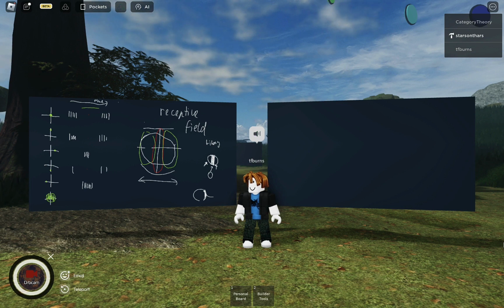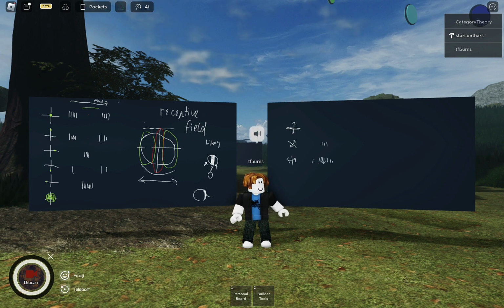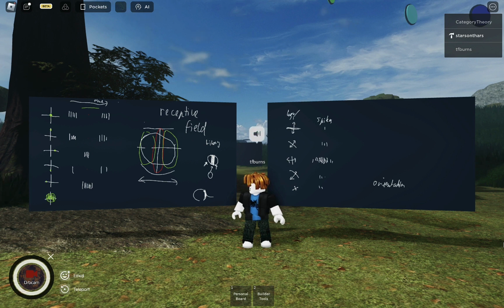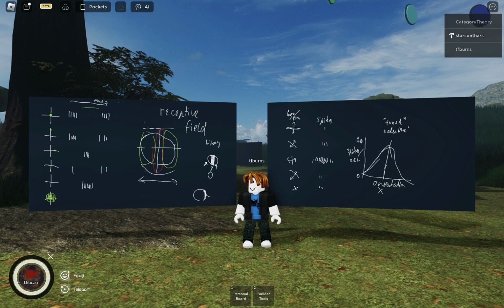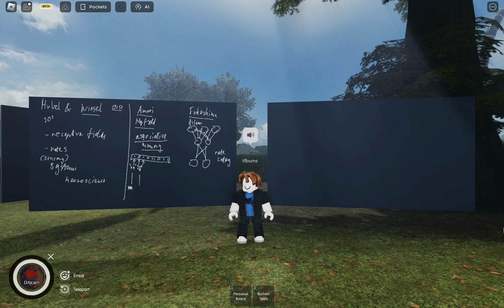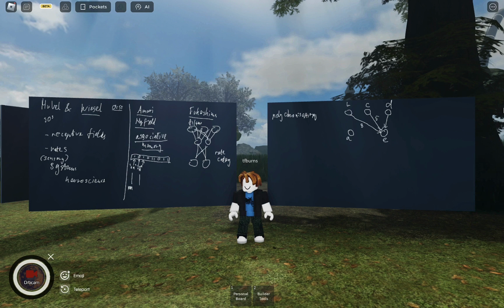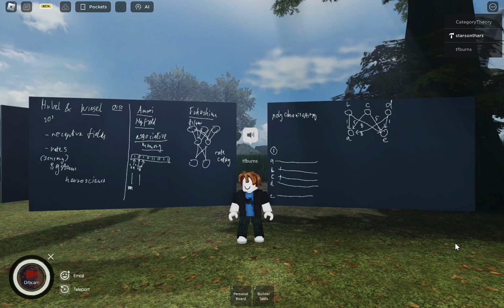Neural Coding - From Rate Coding to Superpositions - Neuro Seminar 7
This week, Tom Burns delves into the world of neuronal coding, exploring the different ways in which neurons encode information, from rate coding to latency coding and even superpositions, shedding light on the complex mechanisms underlying brain function and their implications for artificial neural networks.

About: Neuroscience for AI interpretability.

This video was recored on 15/06/23 in The Rising Sea, as a part of metauni day.